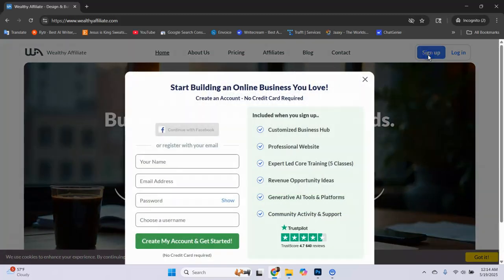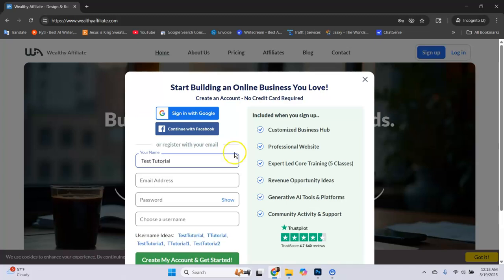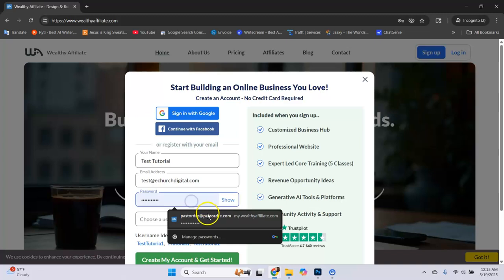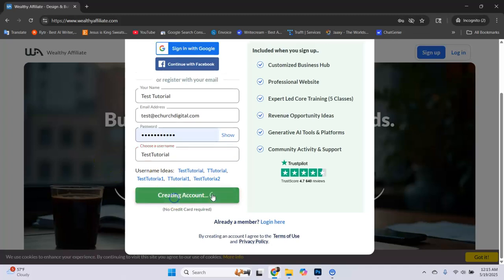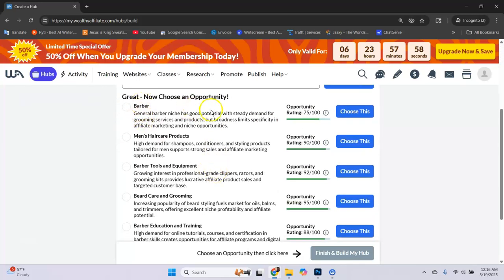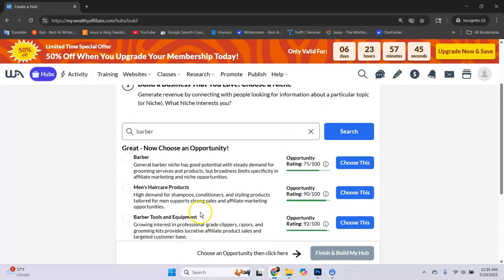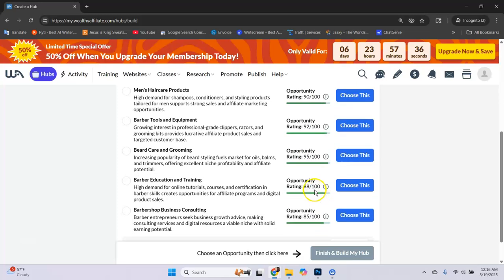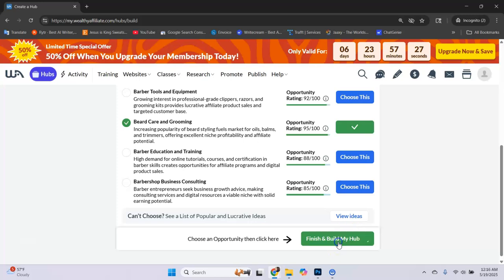How To Make Money Online Step by Step with Wealthy Affiliate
The first goal within Wealthy Affiliate is to make sure you are sitting on a firm foundation by following the “core” training. We walk you through the process of setting up a solid foundation and from there, give you the “wings of growth” to explore any and every facet of traffic and growth online. Here is what our approach looks like.

Choose a Business Idea

Every business starts with a direction. This direction can be anything you want, there are millions of niches online and they are ALL lucrative and full of opportunity. If you choose a niche that you are passionate about or interested in, that is when the fun begins.

Build Traffic

Without people coming to your business, you have no business. That is why our first focus is helping you establish an audience within your niche. Once you have traffic coming to your website, you are going to be able to make money in several different ways (including affiliate marketing).

Make Money

Once you have traffic, the opportunities are endless. Within affiliate marketing alone you can promote over 550 MILLION products/services, with commissions ranging from a few dollars, to $1,000's. Think of it this way, to earn $100,000 per year online, you simply need to sell a product that pays a $50 commission and to sell 6 of these per day!